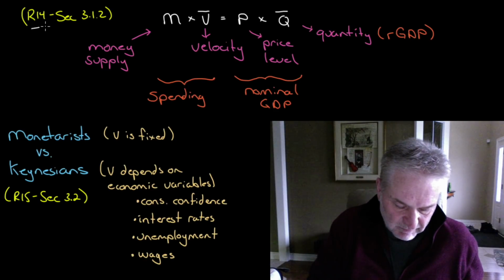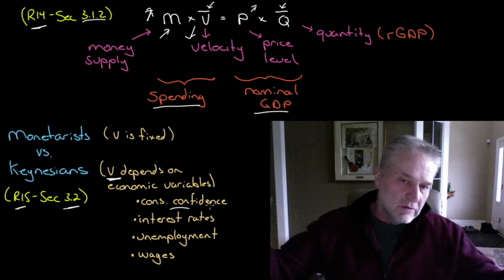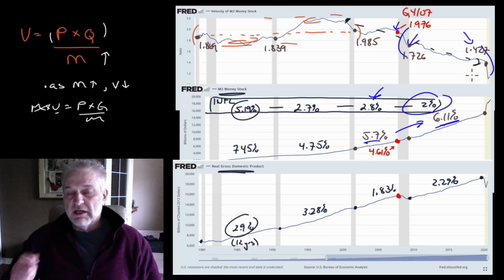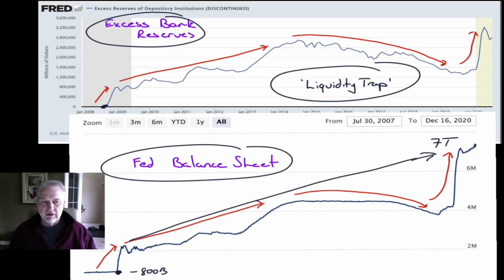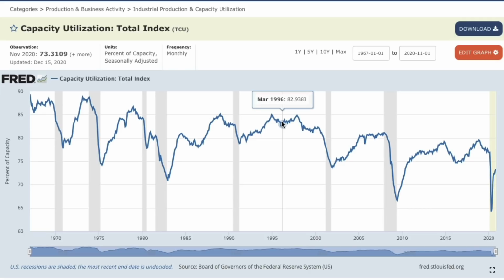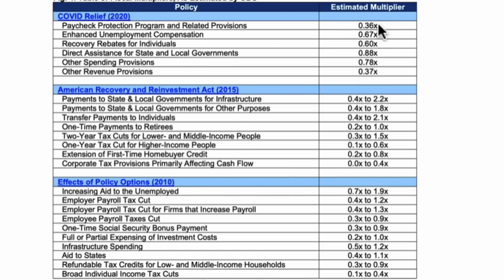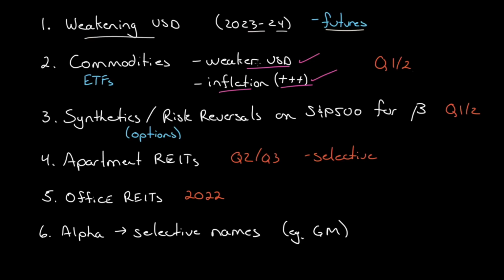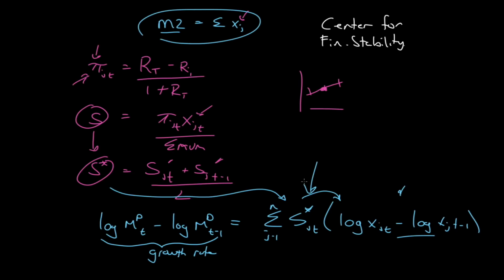Inflation or not? A Quantity Theory Approach